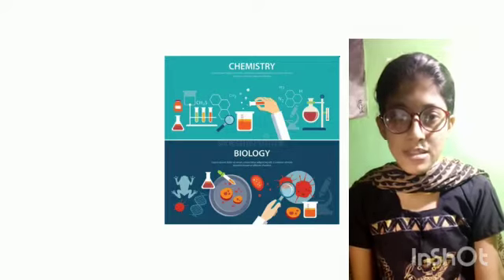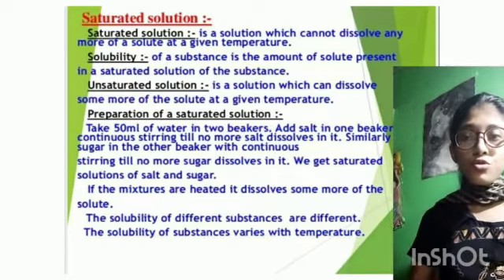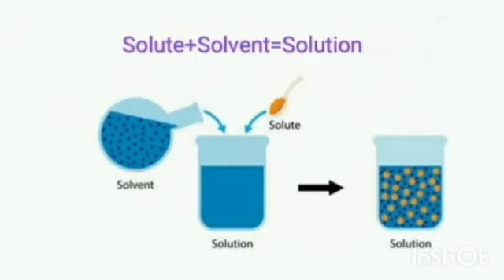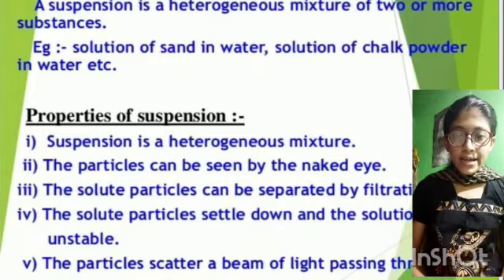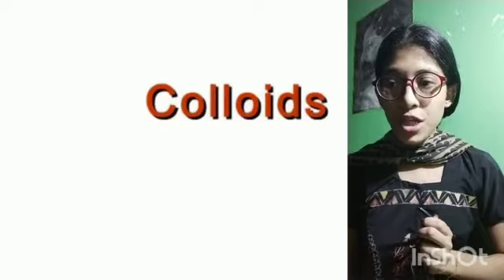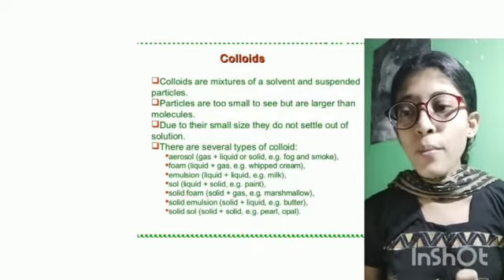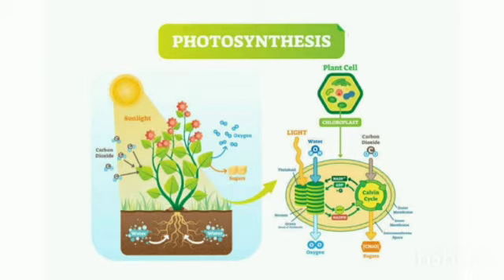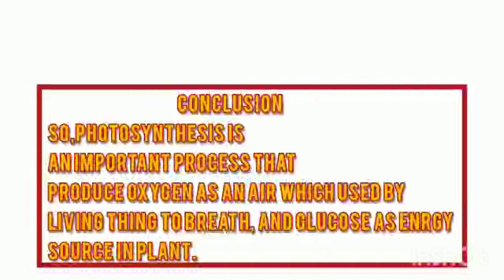All Subjects Teacher - Samadrita Paul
I am Samadrita Paul,My hometown is in Agartala,Tripura.My mother name is Mukta Paul and Father name is Swapan kumar Paul.In my family we are 3 members.I am a student of agriculture background. I had completed my B.sc agriculture in the 2019.Now i am pursuing M.Sc last semester.I did teaching students last 4 years for JRF for agriculture and all agricultural related exam and 5 to 10class students for science group subject.My experience was very motivated because i got lots of knowledge from the students thats the reasons i wants to built my careers in teaching fields.